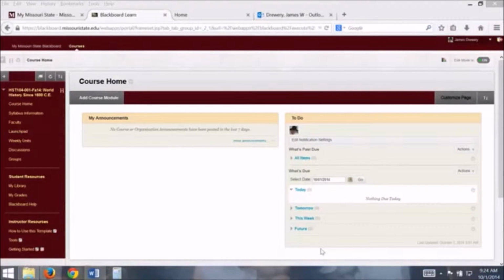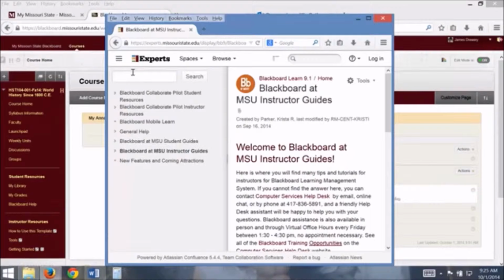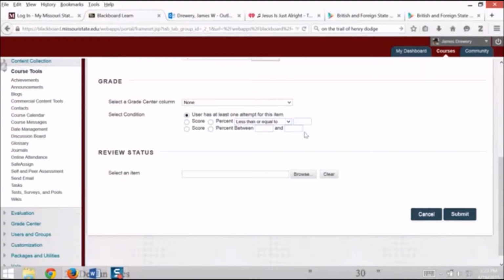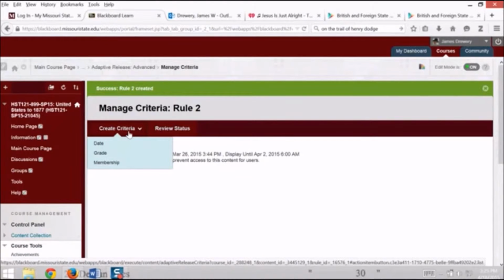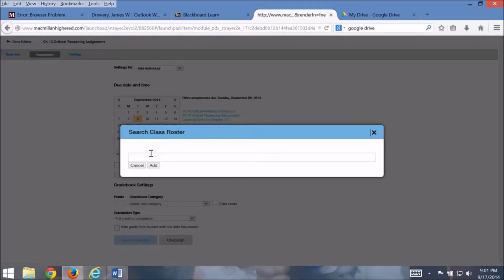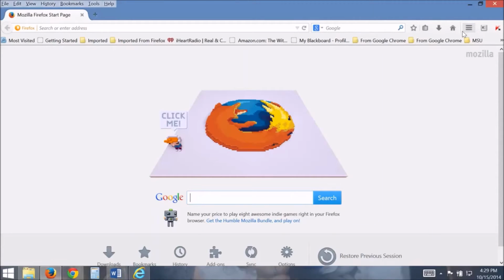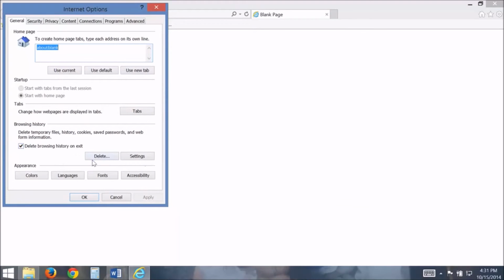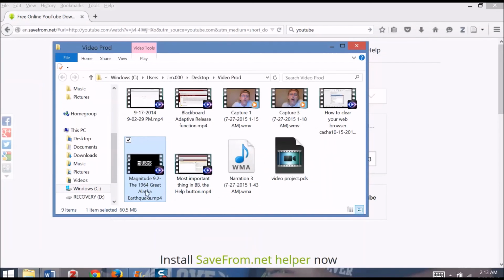Digital tips for new GA's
This video will show new Hist Dept. GA's at MSU how to: Find help for BB; Use Adaptive Release in BB to extend student due dates; Extend due dates in 'Launchpad'; Clear the browser cache in Firefox, Chrome, & Internet Explorer; & How to download & save YouTube videos.